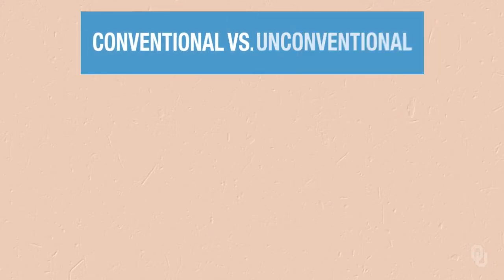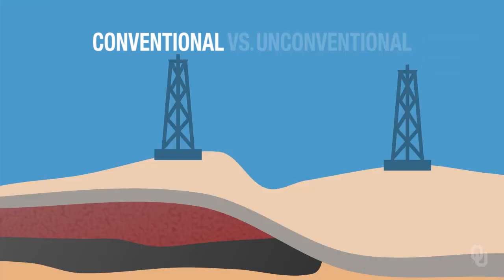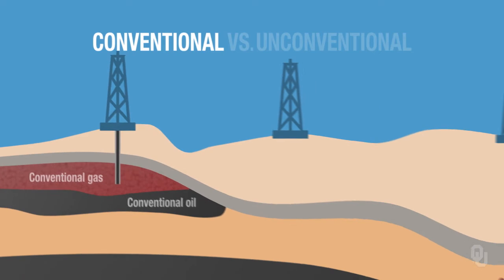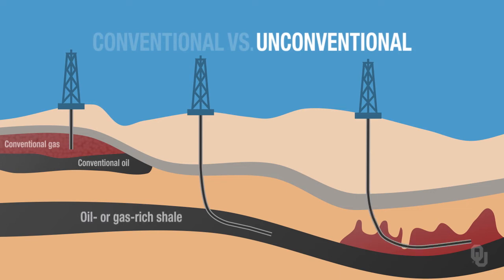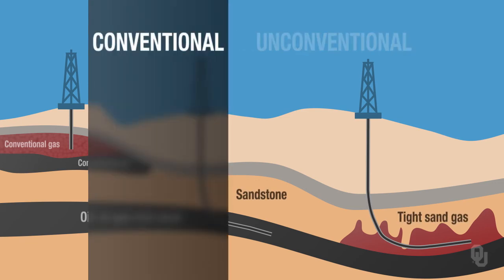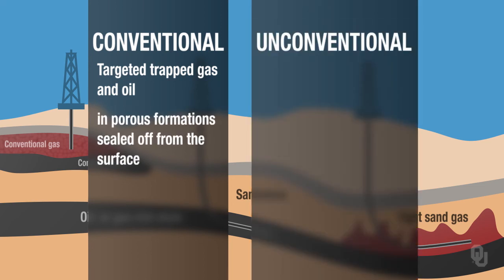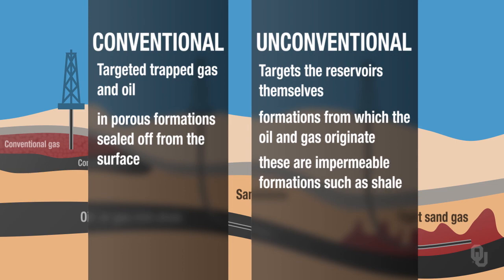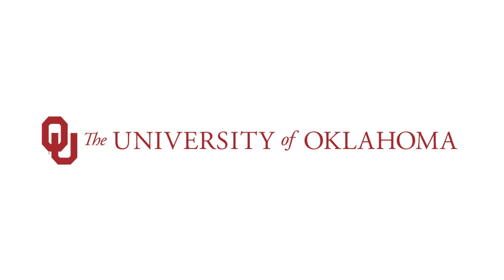Hydraulic Fracturing - 1.15 - Plays Conventional & Unconventional Source